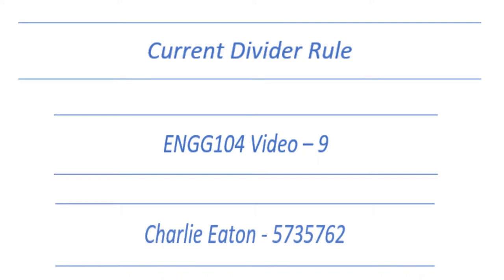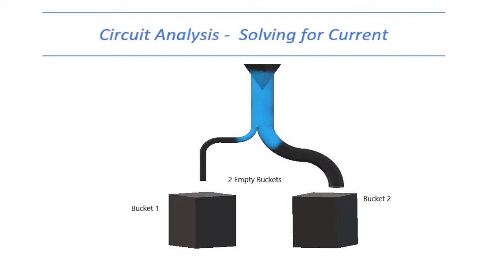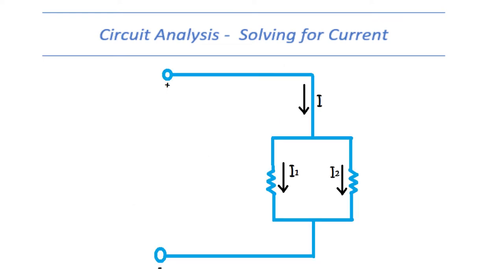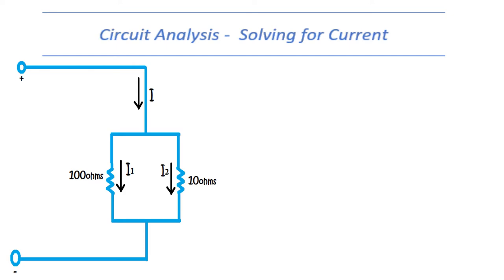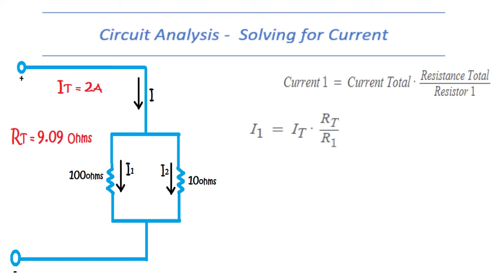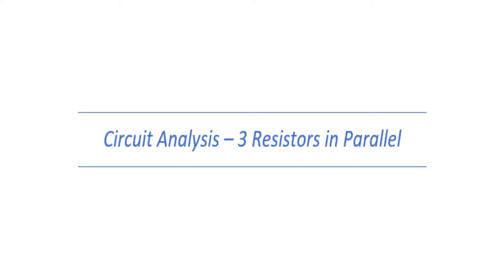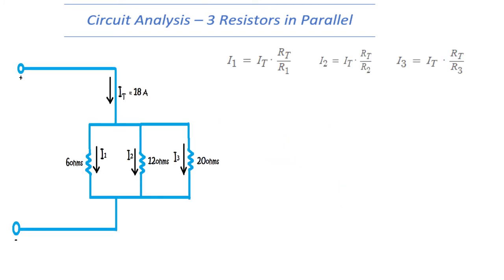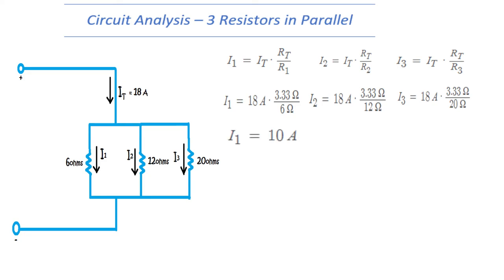Current Divider Rule - By Charlie Eaton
A short tutorial on the Current Divider Rule